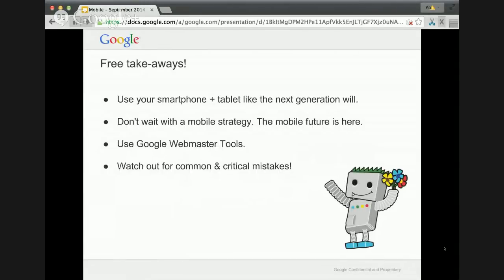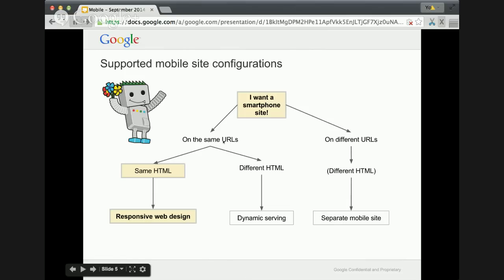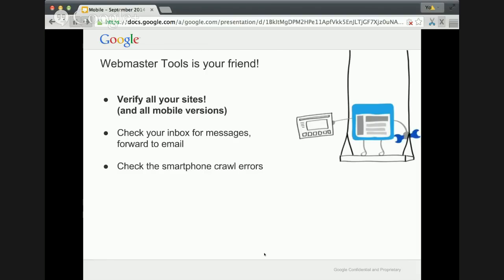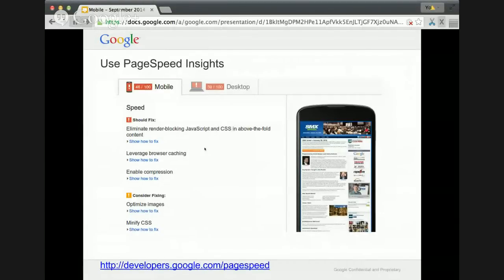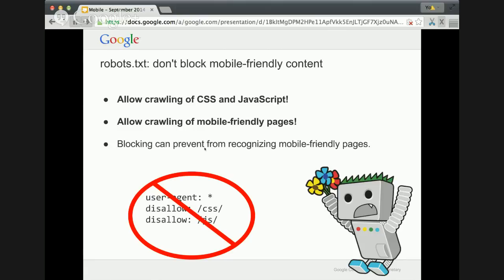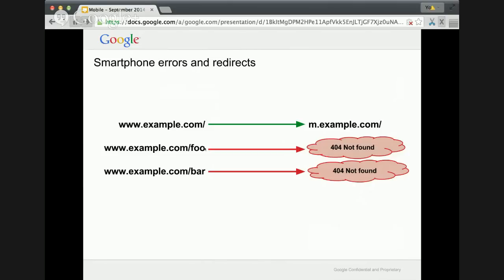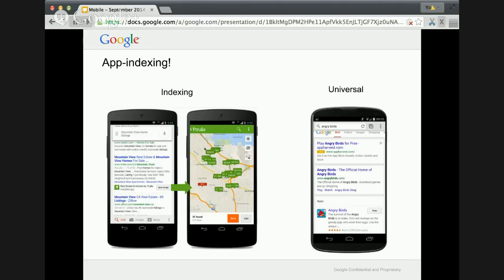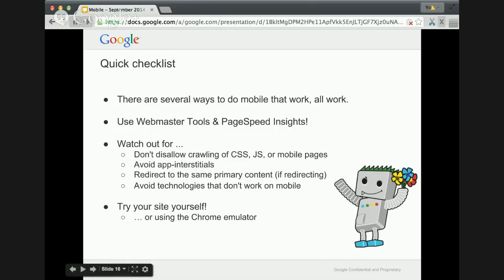English Google Webmaster Central mobile-sites office-hours hangout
Join us for a *Google Webmaster Central office hours hangout* :)

This session is about mobile sites. Add your questions to this event page and vote on existing questions!

This is a Hangout on Air here on Google+. It works best with a webcam + headset. You can find out more about Hangouts and how to participate

Feel free to drop by - we welcome webmasters of all levels!